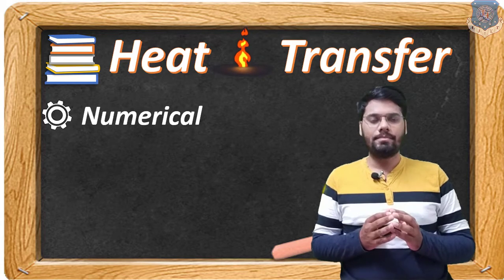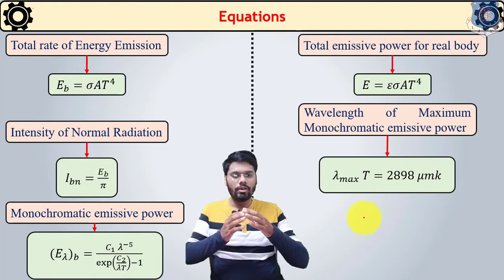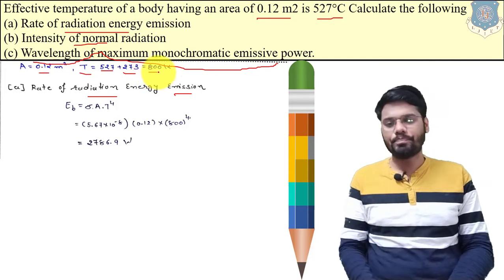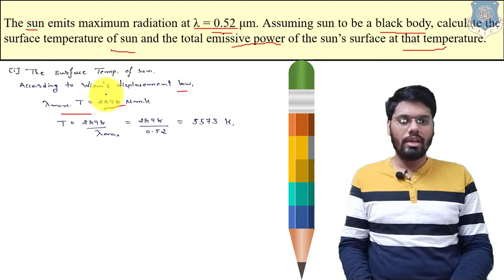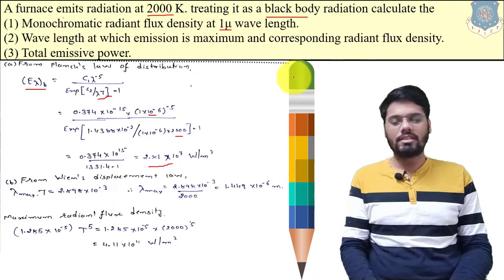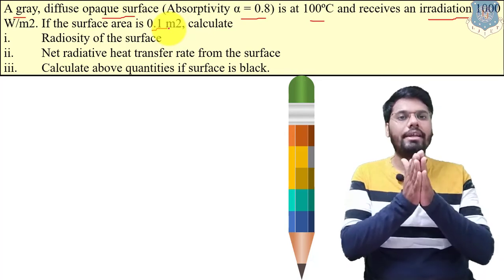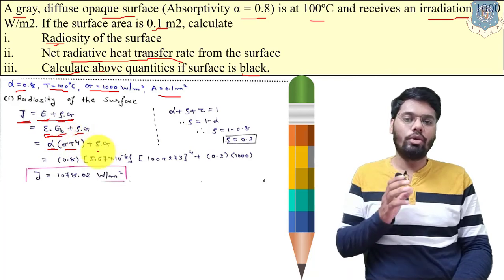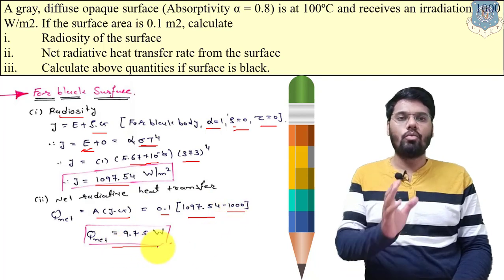L 32 Numerical based on Basic Laws of Radiation | Heat Transfer | Mechanical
Numerical on Radiation

Reference:-
Made @ LJIET